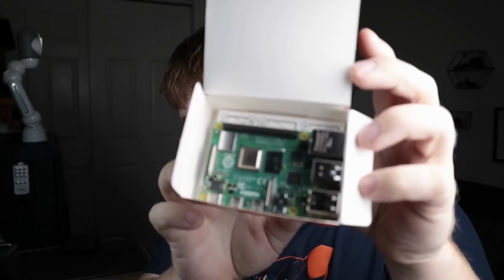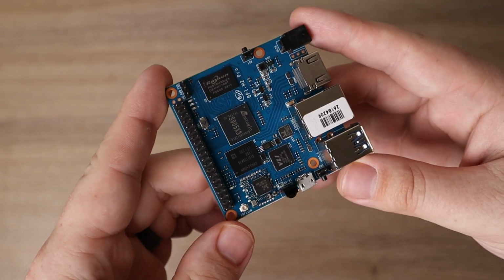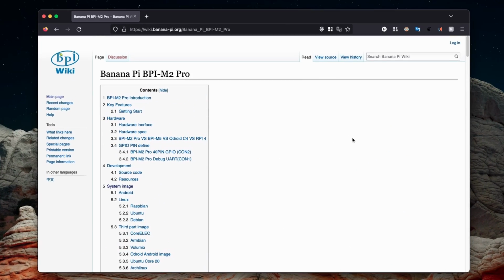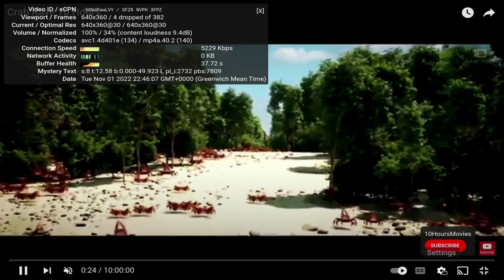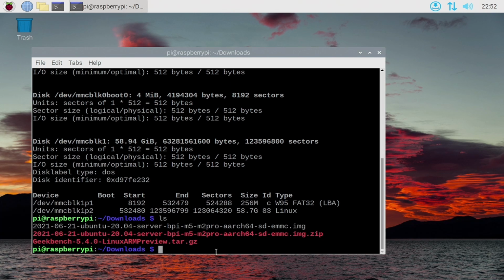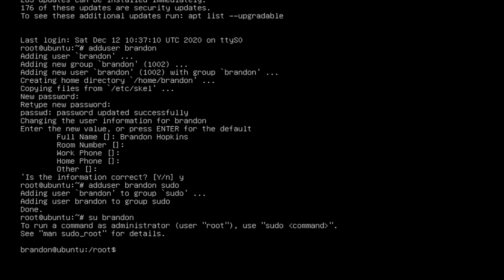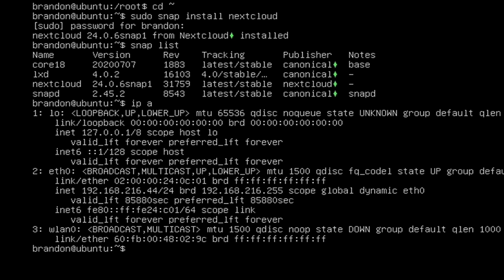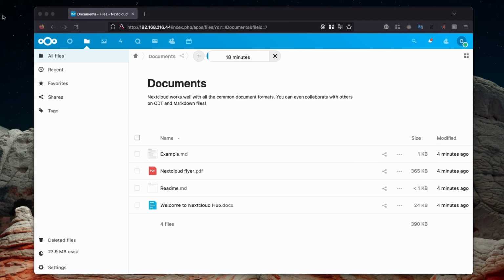start your homelab RIGHT NOW with a cheap SBC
Thanks to PCBWay for making is video possible Turn your ideas into reality with PCB prototypes, sheet metal fabrication, professional 3D printing and more!

In this video I'll show you how easy it is to setup a little server using a single board computer. You can get a decent mini home lab server running with this little BananaPi M2 Pro or really any other similar SBC.

00:00 - BPI-M2 Pro
02:48 - PCBWay
03:52 - Software Availability
05:39 - Raspbian
06:45 - Expand SD Storage
07:12 - Flashing OS to eMMC
08:53 - Limited sudo user
09:52 - Run Services!
11:11 - Nextcloud Setup
12:55 - File Transfer and System Monitor